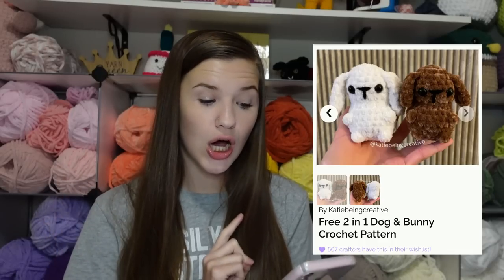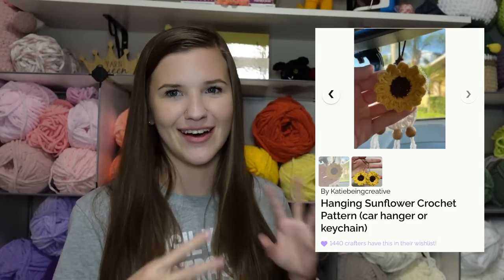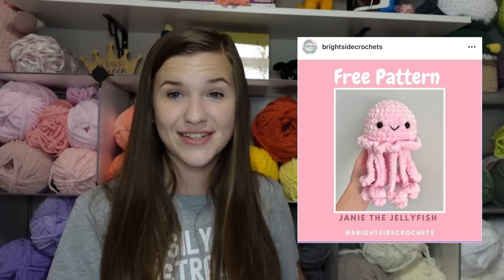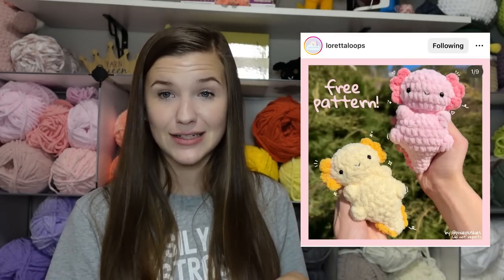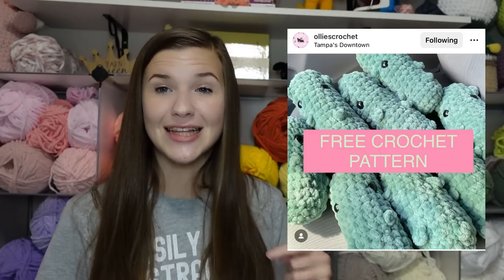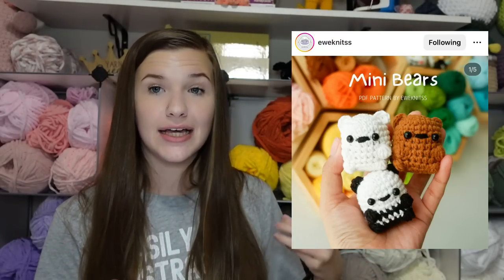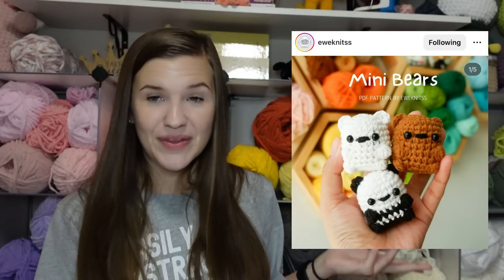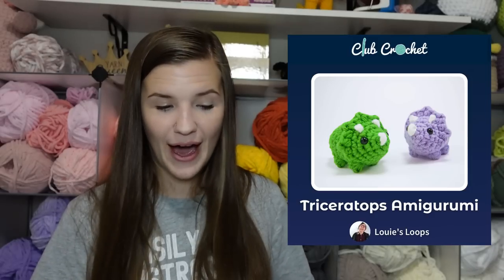FREE + NO-SEW Crochet Plushie Patterns You NEED To Make! Amigurumi Patterns That Are Quick and Free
In this video I share FREE + NO-SEW Crochet Plushie Patterns You NEED To Make! Amigurumi Patterns That Are Quick and Free

How Much Can I Crochet In 1 Day?! Crochet With Me To See How Much I Can Make In One Day!

Looking to save some money when yarn shopping online? Use my link for Rakuten!

Come crochet with me or shop my plushies at Creative Junk Therapy! See event page for Fiber Friends Group or shop plushies from me anytime they're open

FAQs...
Where are my yarn shelves from?: Amazon!
When did I start my business?: Jan 2020
When did I start my YouTube?: March 2020
When did I start crocheting?: Dec 2018, when I was 16

Camera:
Tripod with light